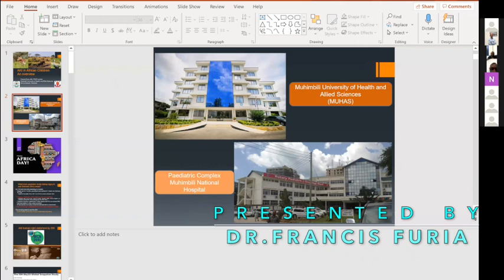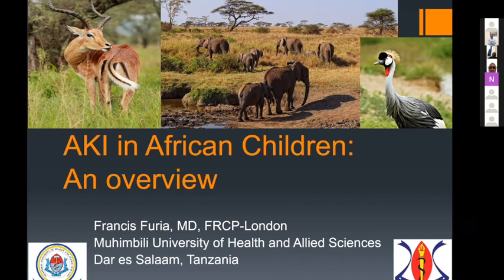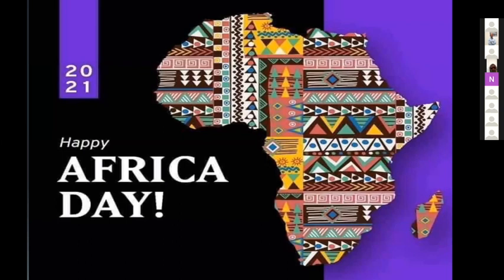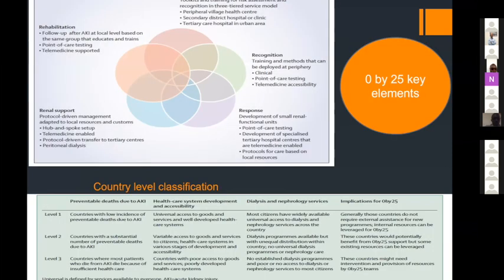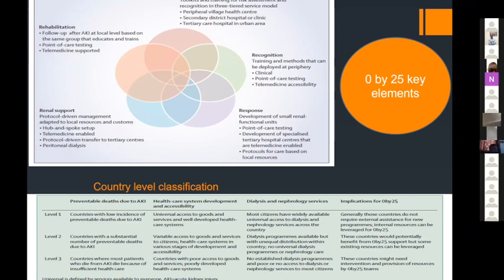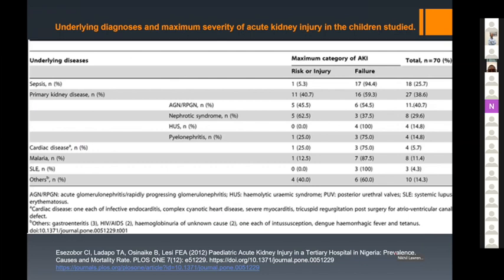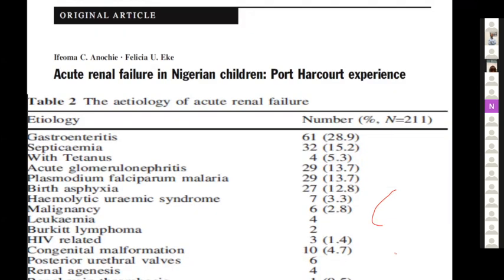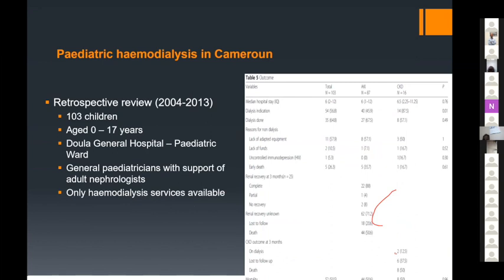Pediatric AKI in Africa: An Overview - Dr.Francis Furia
Dr. Francis Fredrick Furia, MMed (Peds), MSc (Neph), Fellowship in Nephrology (SA), Cert. Pediatric Rheumatology (PRES/EULAR)
Consultant Nephrologist, Senior Lecturer – Muhimbili University of Health and Allied Sciences (MUHAS)
Established Pediatric Nephrology Practice at Muhimbili National Hospital (MNH)
Consultant Nephrologist & Pediatric Rheumatologist – Aga Khan Hospital, Dar es Salaam, Tanzania

This channel is the beginning of one of the many initiatives to be undertaken by the Africa Healthcare Network(AHN) in the domain of education, training and research in Nephrology in the African continent.